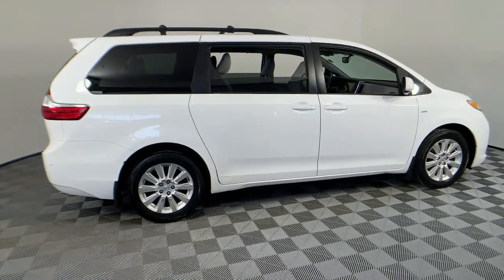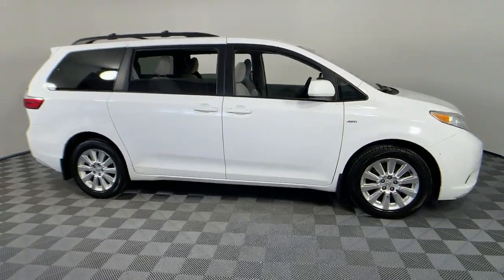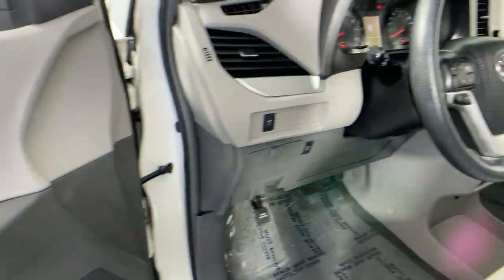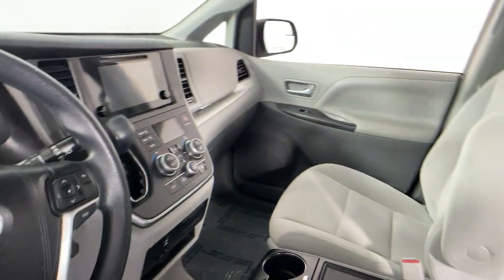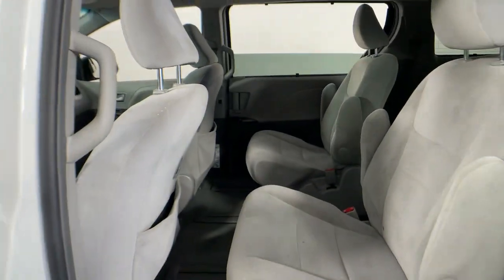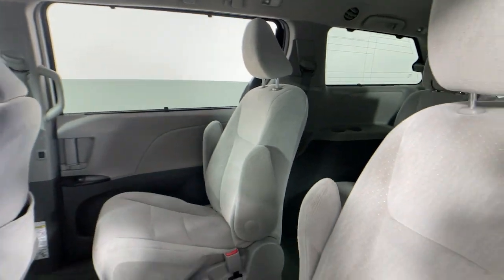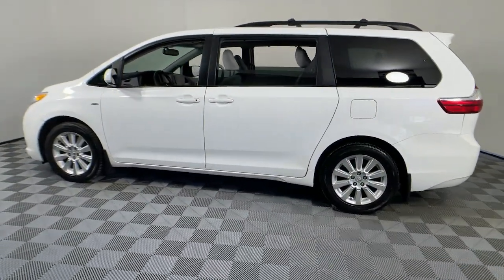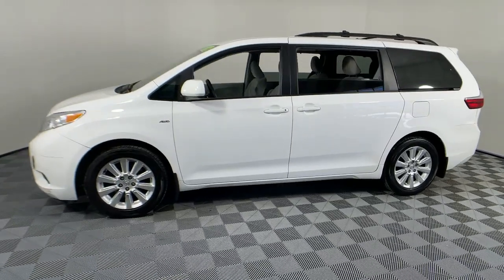2016 Toyota Sienna Littleton MA 220304A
Super White Used 2016 Toyota Sienna available in Littleton, Massachusetts at Acton Toyota of Littleton.

221 Great Rd RT 2A

CLEAN CARFAX...NO ACCIDENTS, ONE OWNER, NEW BRAKES, NEW ROTORS, BACKUP CAMERA, BLUETOOTH, INCLUDES PREPAID MAINTENANCE, AWD, 4-Wheel Disc Brakes, ABS brakes, Anti-whiplash front head restraints, Brake assist, Electronic Stability Control, Speed-sensing steering, Traction control. Siennabrbrbr16/23 City/Highway MPGbrbrbrReviews:br  * Available eight-passenger seating; comfortable and far-sliding second-row seating; high-quality interior; user-friendly controls; available all-wheel drive. Source: EdmundsbrChoose your dealership as carefully as you choose your vehicle...check out what our customers say about us on our website under testimonials! We'll be happy to send you additional pictures plus provide you a free CARFAX report and our service history of what we've done to prepare this vehicle for its next owner. Just ask. We're here to answer any questions. It's worth the call or email. Acton Toyota of Littleton...Now you know.